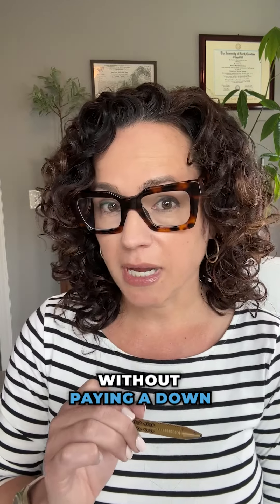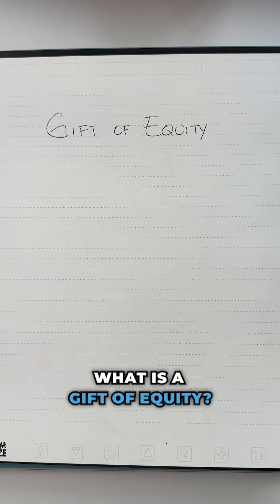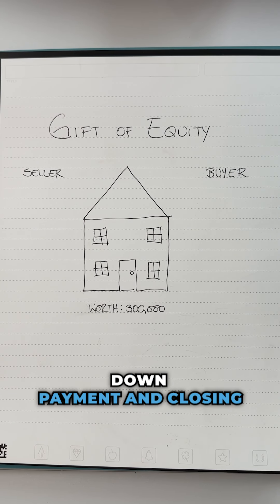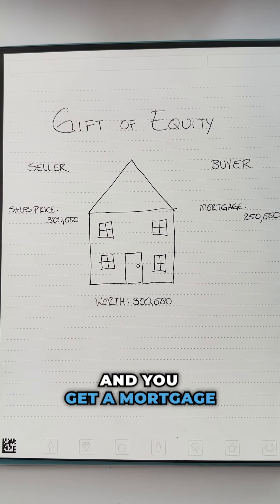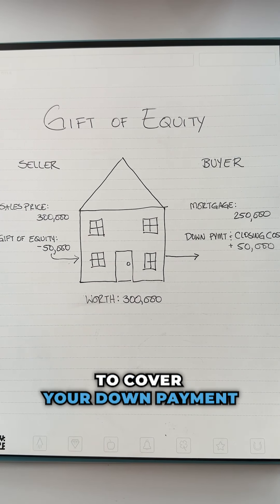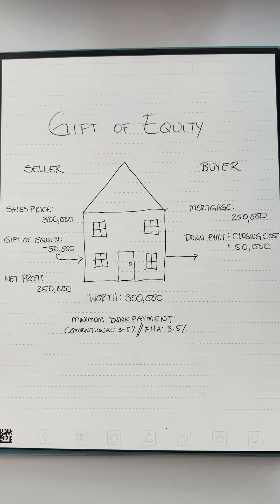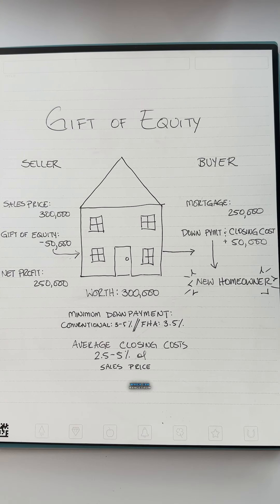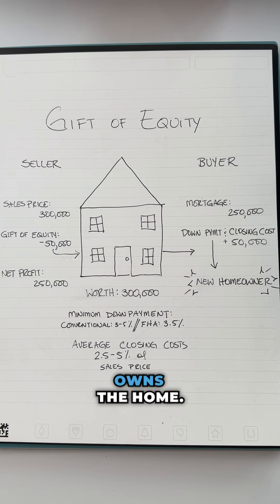Buy a Home with $0 Money Out of Pocket Using a Gift of Equity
Here’s one of my favorite homebuying strategies that most people don’t know about.

Did you know it’s possible to buy a home without paying a down payment or closing costs? One way to do this is by getting a gift of equity.

What’s a gift of equity?

It's when a family member sells you their home for less than its market value. The difference between the sale price and the market value is the "gift."

For example, if your parents sell you a home worth $300,000 and you get a mortgage for $250,000, they can gift you $50,000 to cover your down payment and closing costs!

To make it work, you’ll need a gift that covers the minimum down payment (usually less than 5% of the sales price) plus closing costs and a gift letter from the family member that owns the home.

From there you’ll follow the usual steps of buying a home, like applying for a mortgage, getting an appraisal and providing necessary financial documents like paystubs and bank statements.

If you're curious about how this could work for you, let’s chat! I’m here to help you figure out what plan works for you (and your family)

As The Mortgage Mentor, I'm here to help translate industry jargon into everyday language so you can confidently choose a mortgage strategy that saves you time and money.

Rebecca Richardson, AMP
Mortgage Loan Officer
NMLS #91445